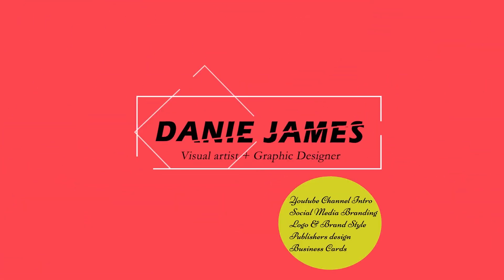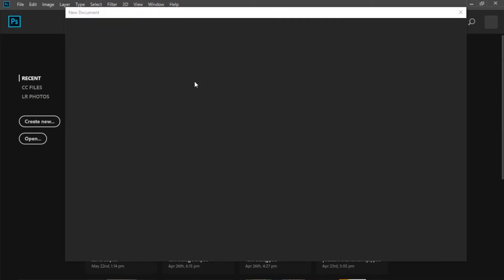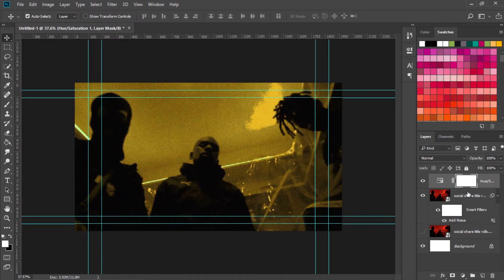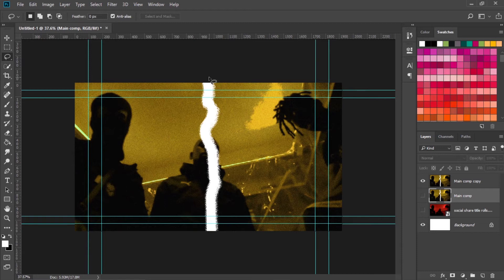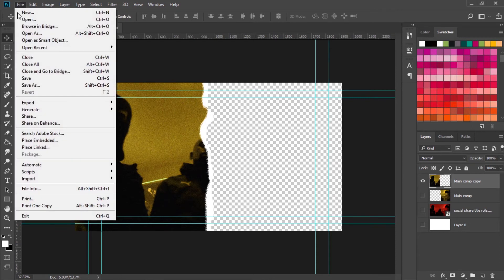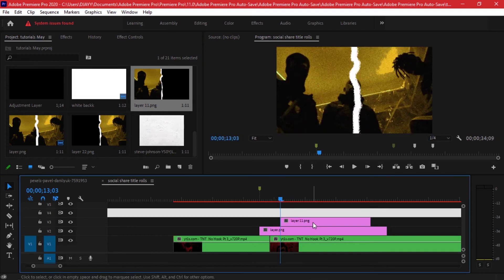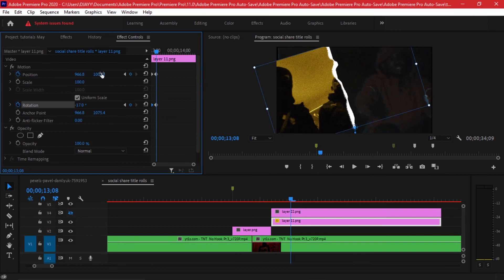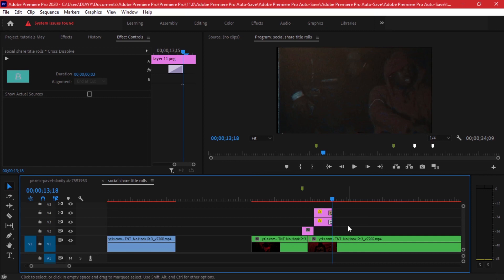Torn Paper Rip Transition | Premiere Pro Photoshop tutorial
In this video i am going to demonstrate this awesome Transition which gives a paper tearing aesthetic to your visuals.

Support me:
►PURCHASE MY PACKS & PRESETS